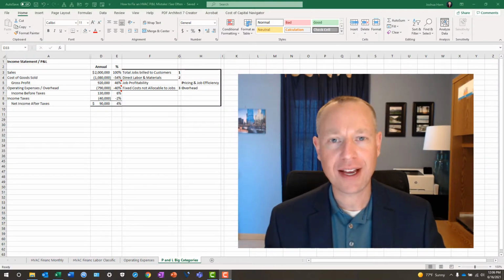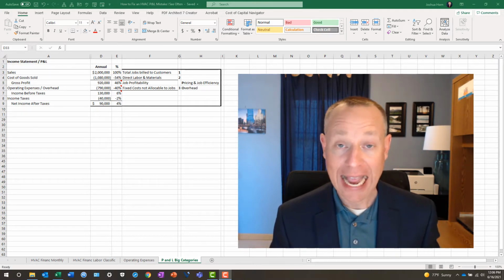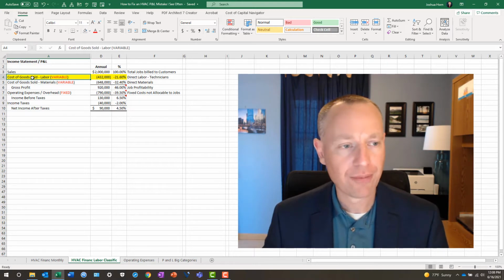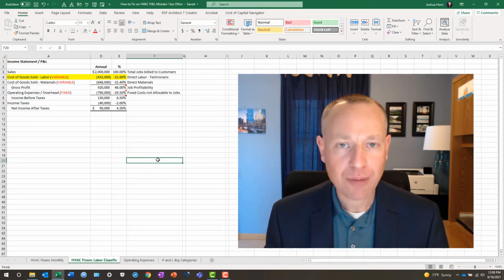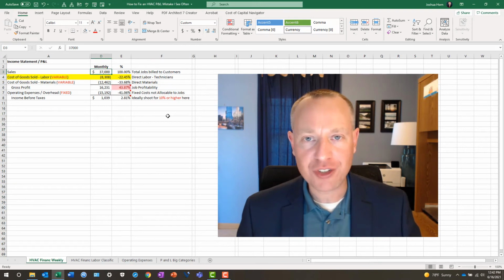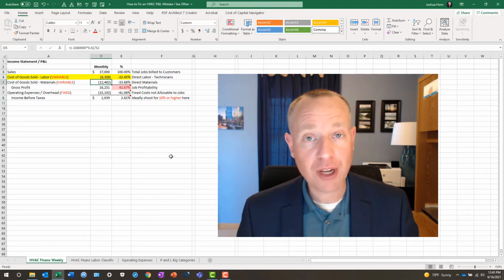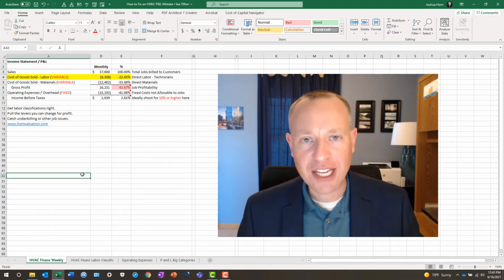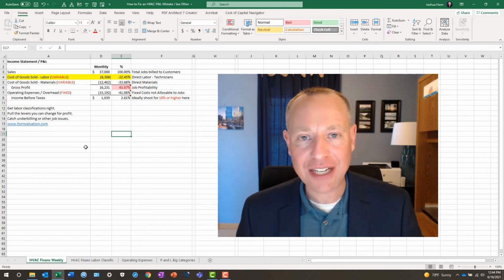How to Fix an HVAC P&L Mistake I See Often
I see this mistake on nearly every profit and loss statement I review. What it is and how you can fix it easily to make more money and better decisions for your HVAC business.